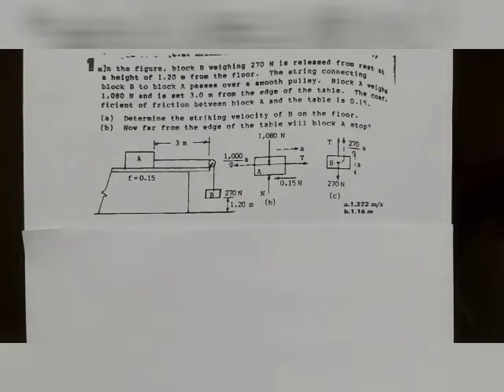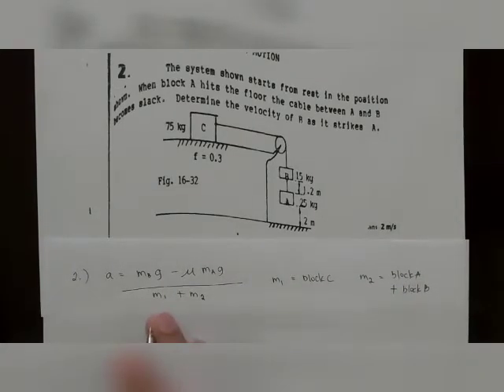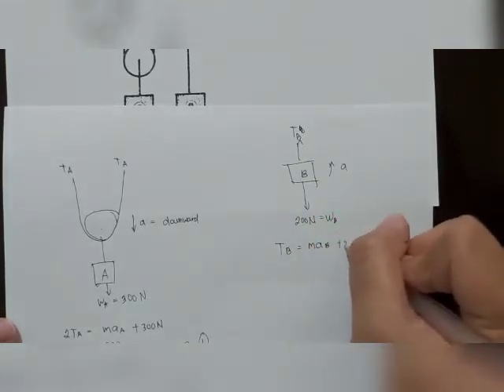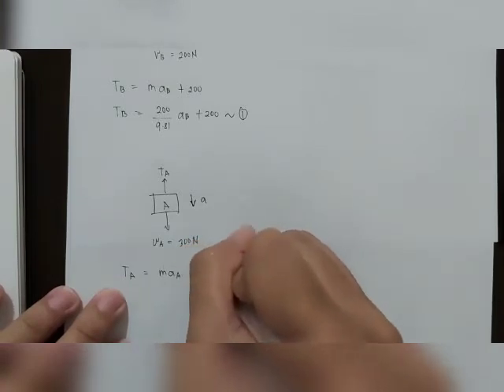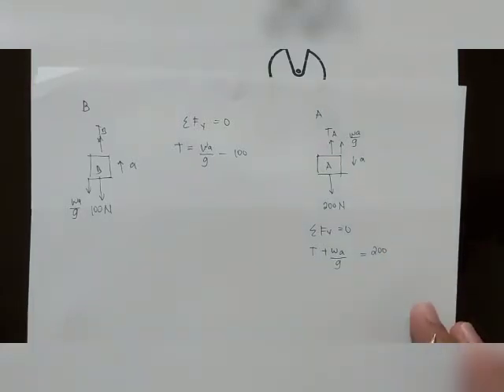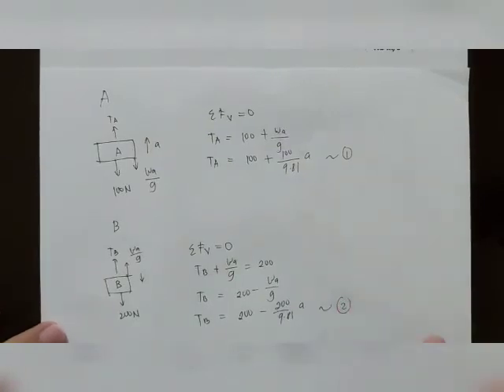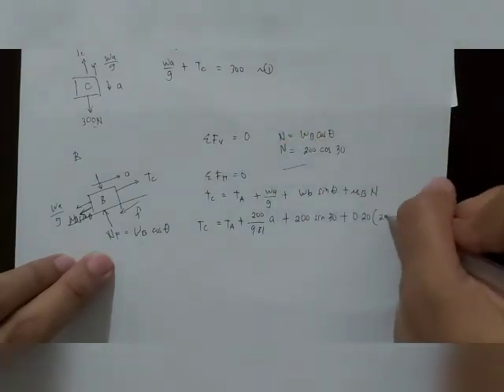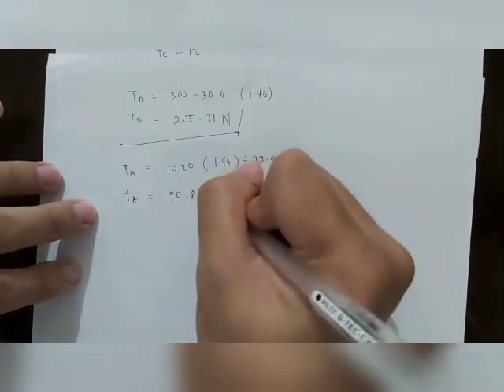Activity Number 5 ESAS Ibrahim Ayezuddin BSEE 5A